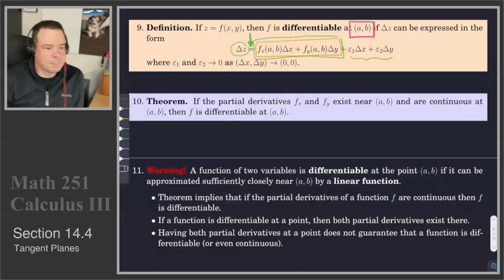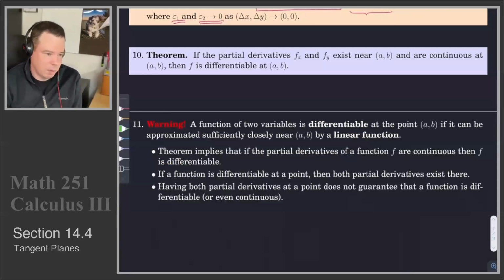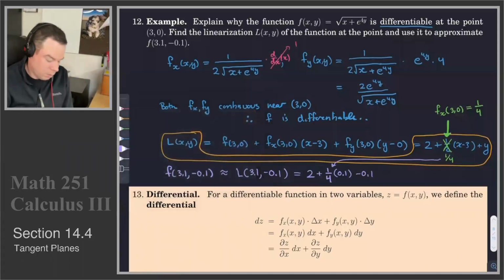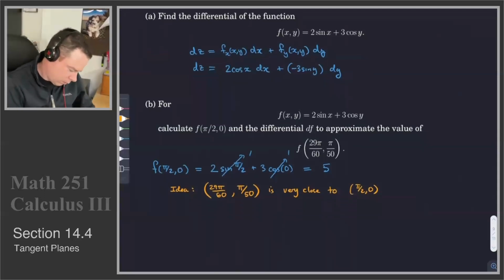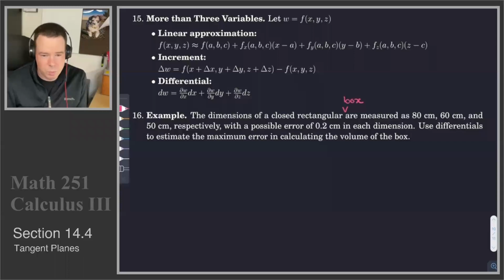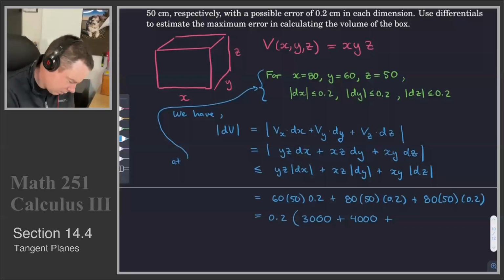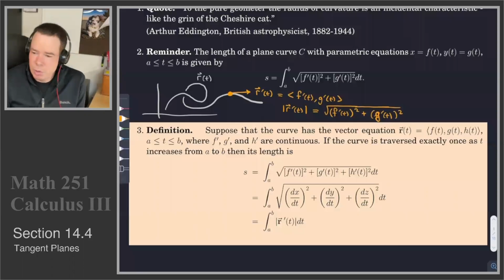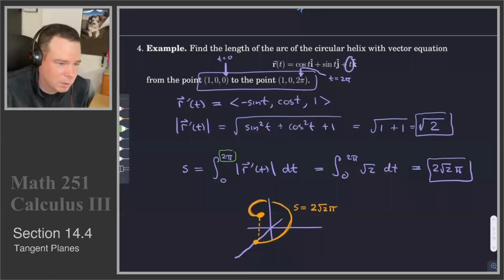Math 251 - Section 14.4 - part2 - Summer 2021